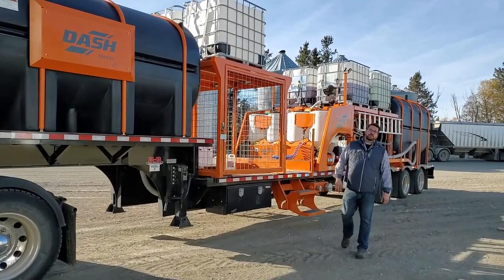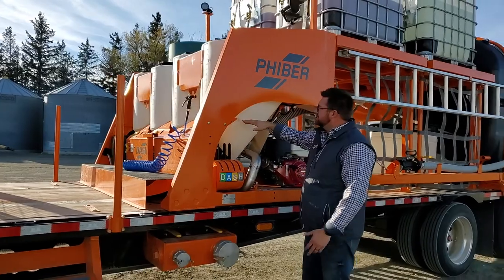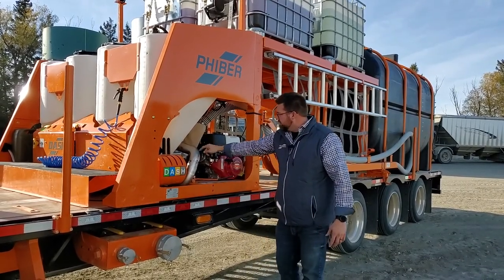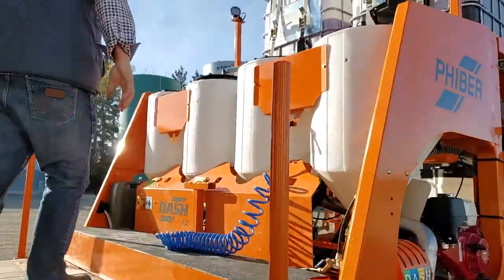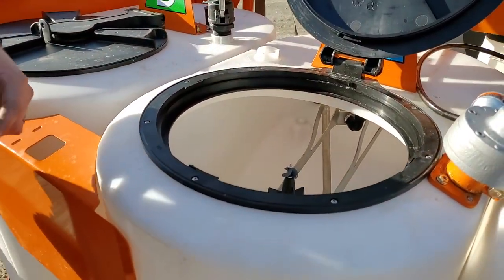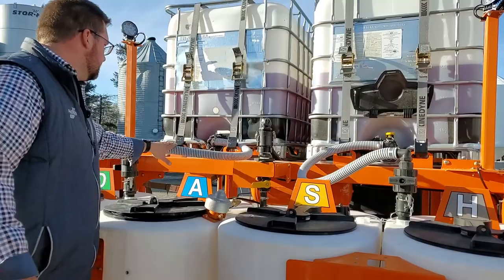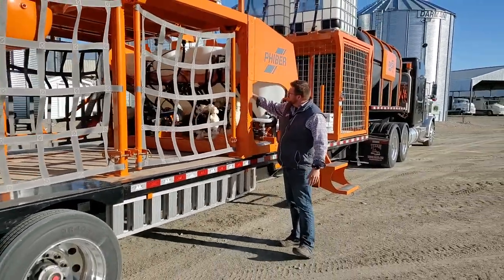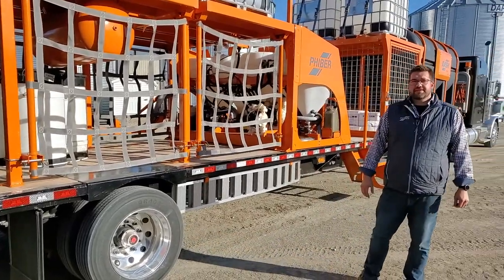2 Minute High Level Overview: Dash 4.2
In under 2 minutes, PhiBer president, Derek Friesen gives a high-level overview of the new Dash 2 Series.  The new series has a new design, several new options, and endless ways to customize your trailer.